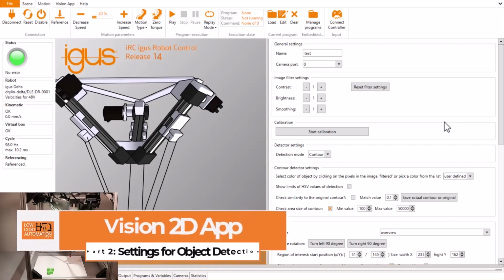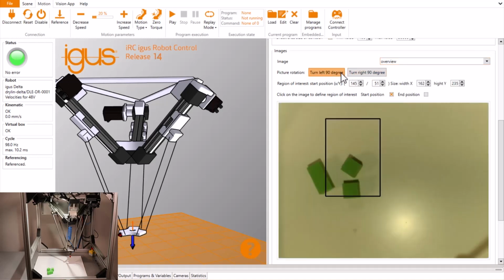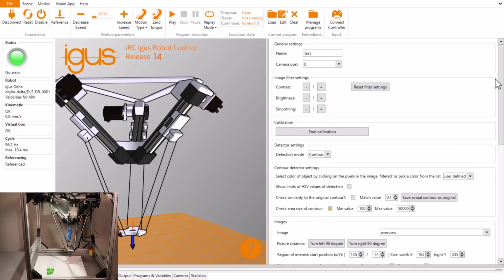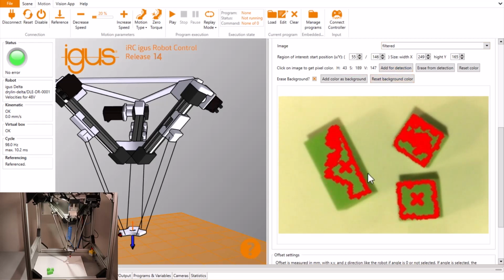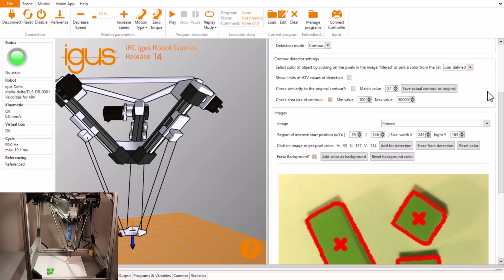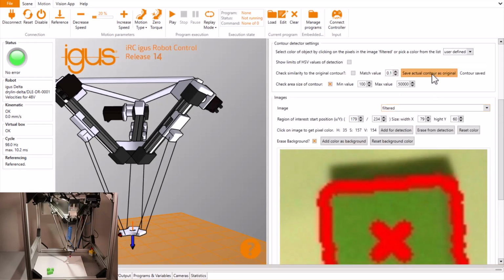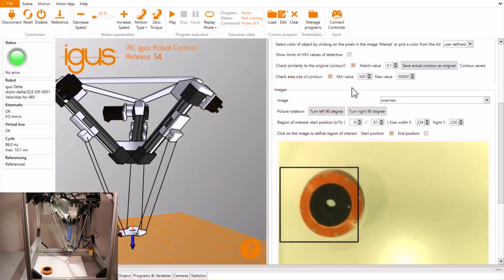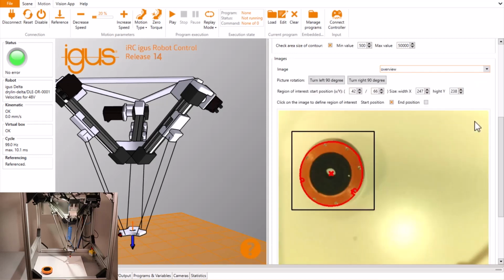iRC-App Vision2D - Settings (Part 2 of 3)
The Vision 2D App is an App for the iRC, the igus Robot Control. In this Video the installation and calibration of the app is shown.
This is the second of 3 Videos.